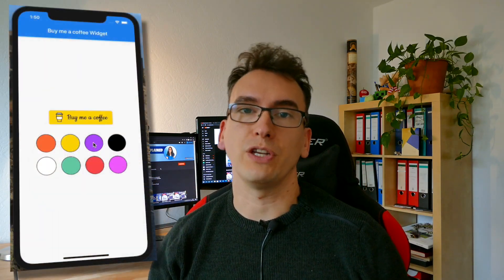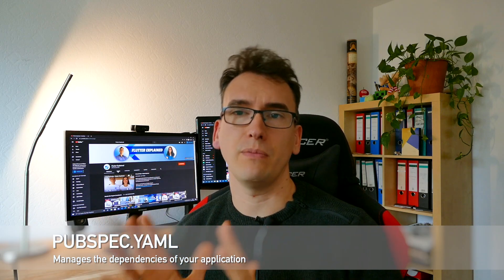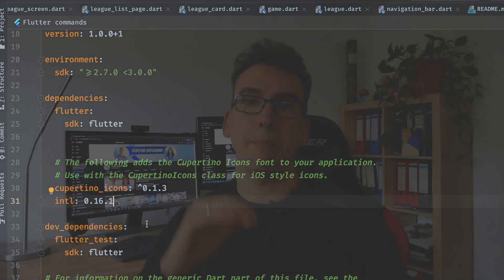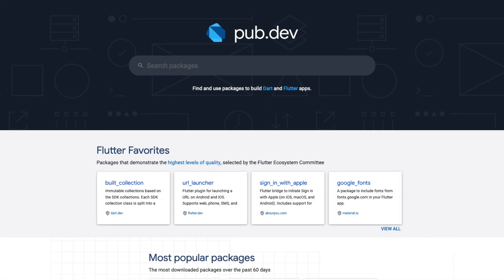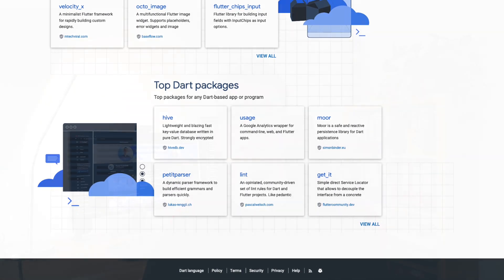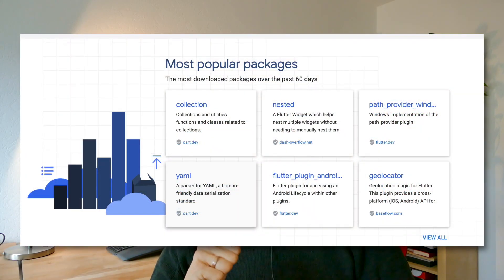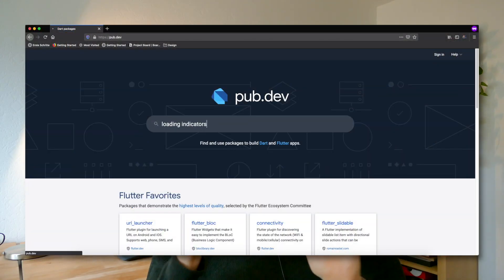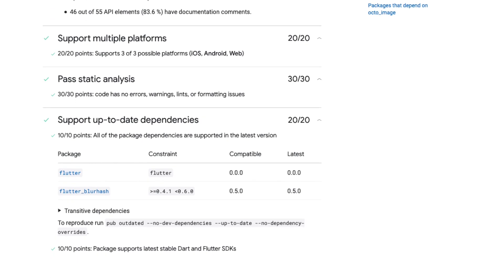Introduction into Packages & Plugins - Overview over pub.dev and the packages system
Here you can start with Blinkist ♥️ (PROMOTION)

In this video, we want to talk about the Flutter and Dart package management EcoSystem pub.dev. This is the centralized place where you can get all your packages and information about a package without searching somewhere else for it.

 ⭐️⭐️ Timeline ⭐️⭐️
00:00 Introduction
00:30 What is a package

02:19 Dependency vs Dev Dependency
03:39 Packages vs Plugins
04:08 pub.dev: Centralized Platform for Dart & Flutter dependencies

04:55 Flutter Favorite Program

06:13 Last sections on the Homepage
06:42 The perfect package for our use case
07:28 Pub Points
08:19 Additional criteria for your package

09:40 Downside of packages
** New Mentorship Program to boost your Flutter career **